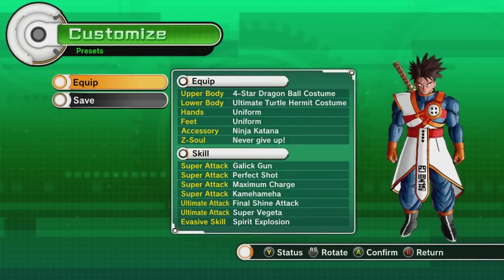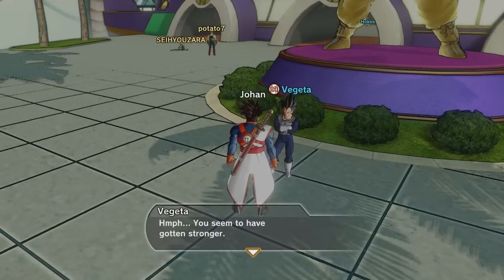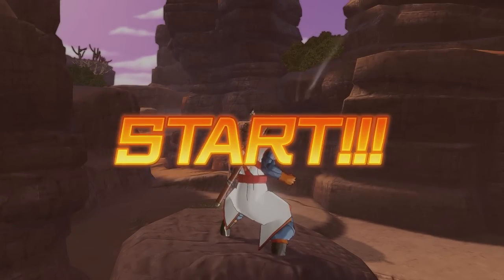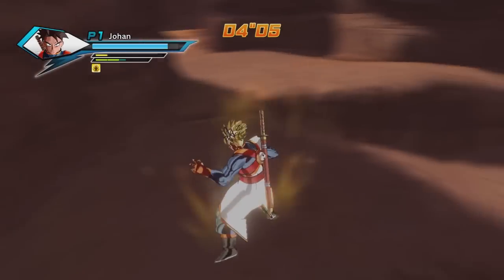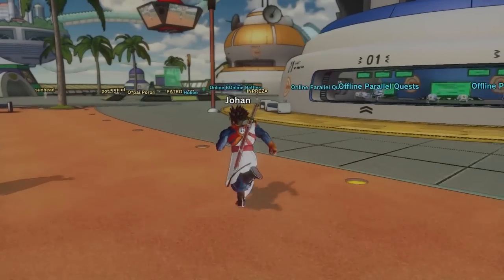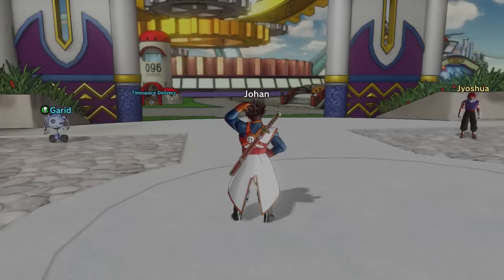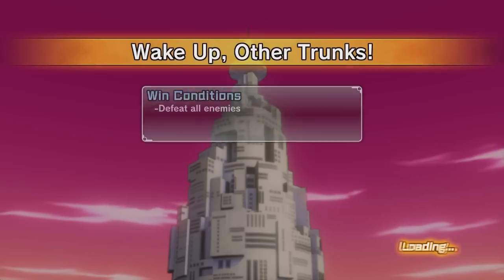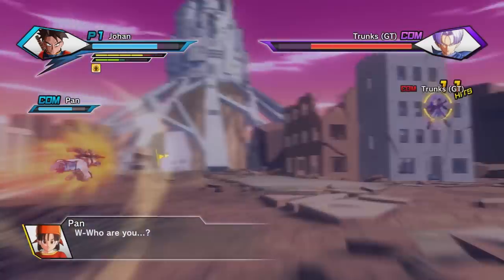Dragon Ball Xenoverse DLC GT Gameplay Xbox One – Super Saiyan 4 Goku - Walkthrough Part 38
Dragon Ball Xenoverse DLC GT content today! Dragon Ball Xenoverse is a game that adds an interesting plot twist to the Dragon Ball Z series!
Fighting with Super Saiyan 4 Goku today!
Dragon Ball Xenoverse on Xbox One is a game based on the Dragon Ball Z series. The original timeline is threatened by a mysterious enemy, and a new warrior must arise to prevent the past from being changed and save the future! You create your own character as either a frieza, saiyan, majin, human, or namekian race. You will develop new skills as you get mentored by famous characters from the series. Outside of the main story, there are also side quests, PvP battles up to 3v3, and local multiplayer. There have been three DLC packs announced, with the first one being released in March.

I will be playing the Day One Edition for this walkthrough.
I hope you guys enjoyed this Dragon Ball Xenoverse gameplay! You're awesome! :D

Vine: Pungence